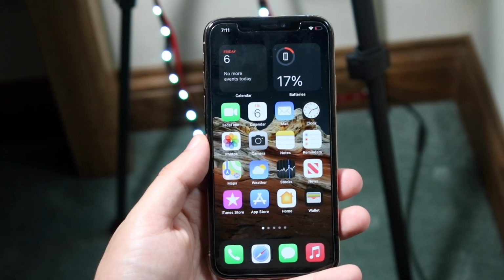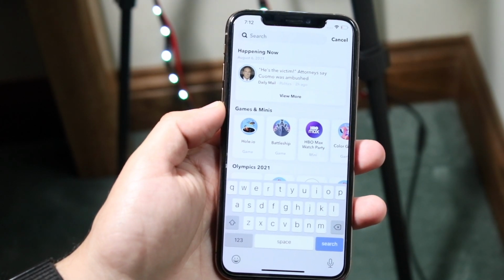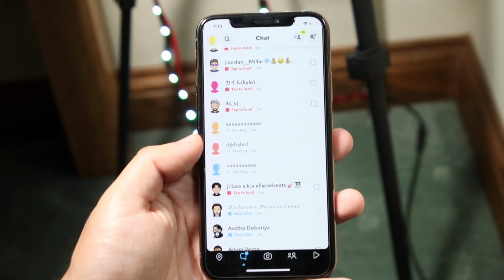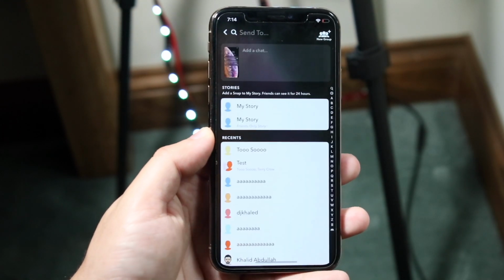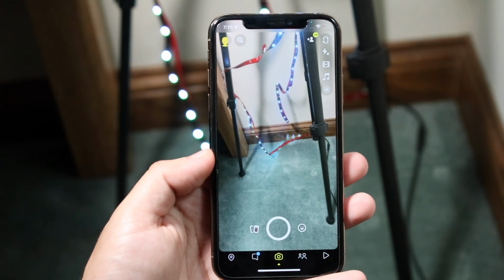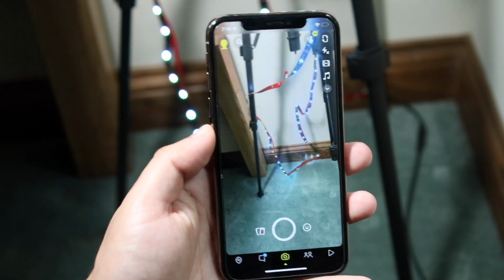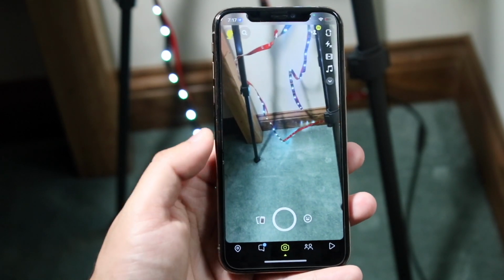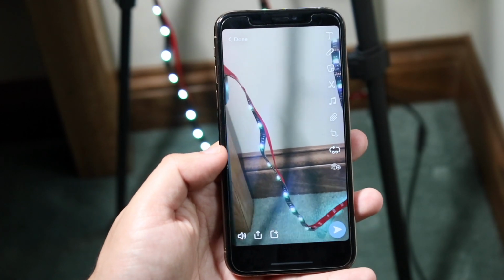Snapchat Tricks You Didn't Know Existed